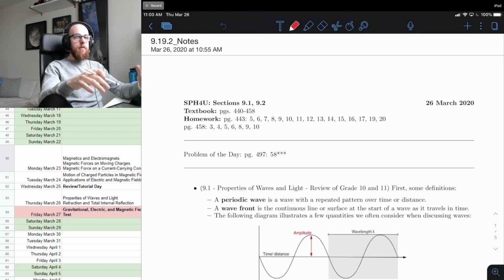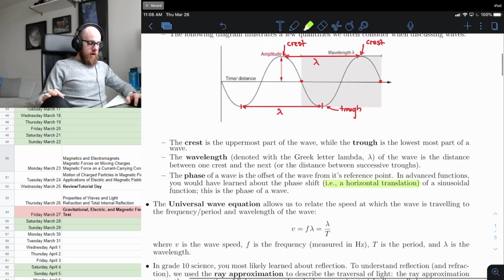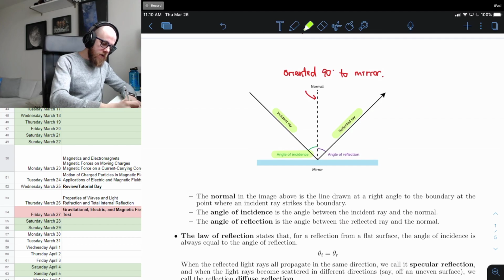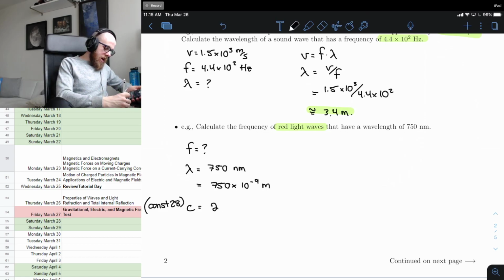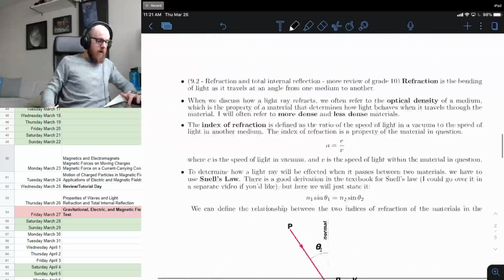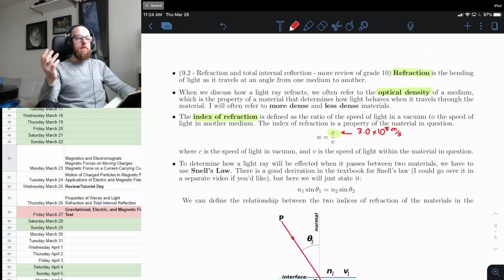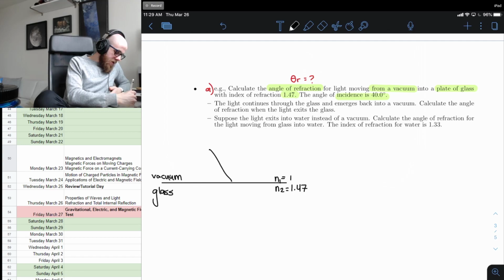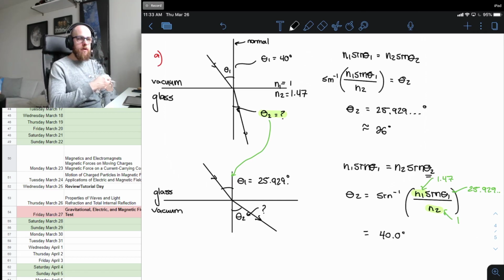SPH4U - Thursday, March 26 Lecture